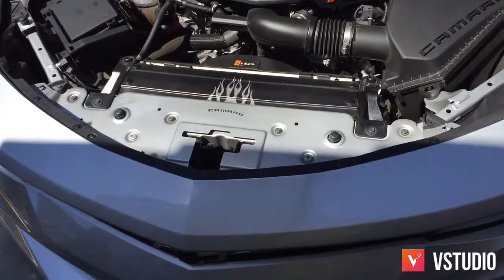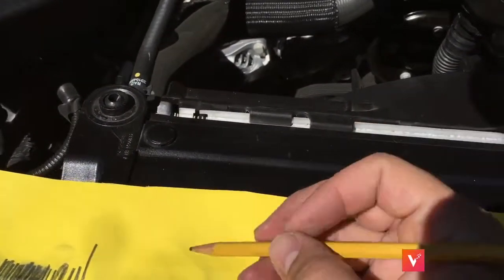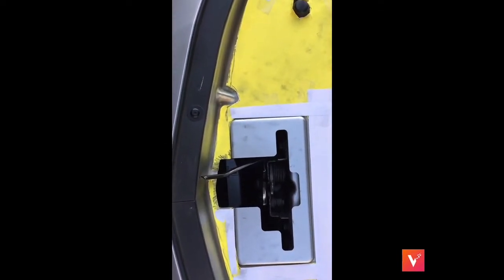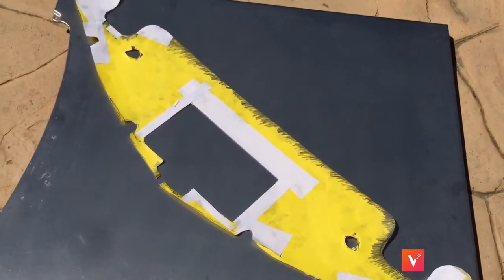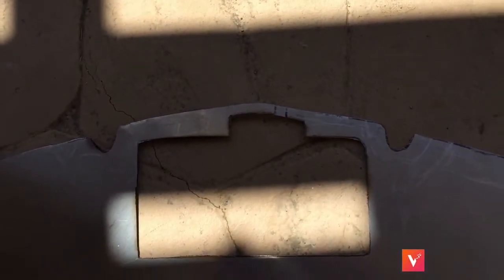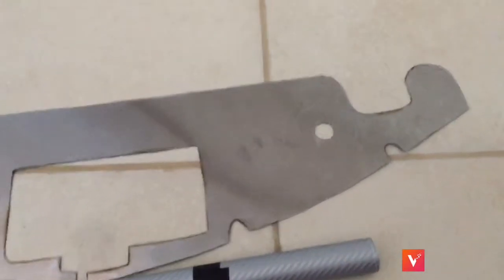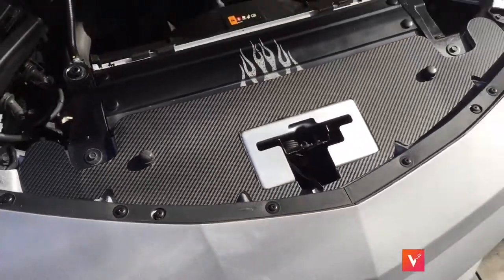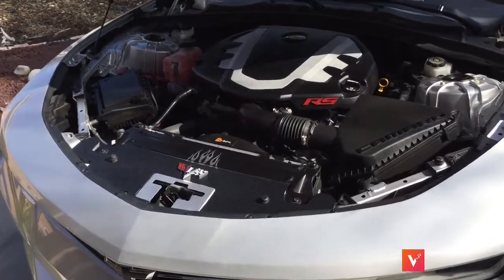DIY Camaro Under Hood Plate On A Budget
This DIY project is a fun way to dress up your Camaro engine bay for little money.